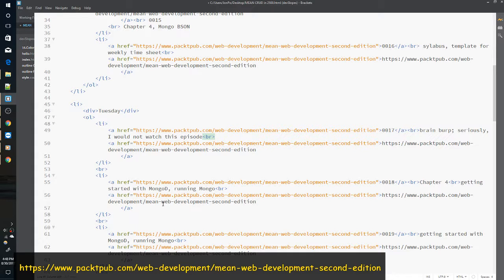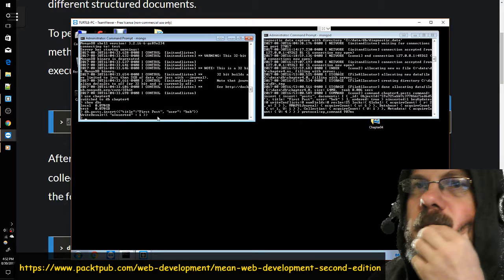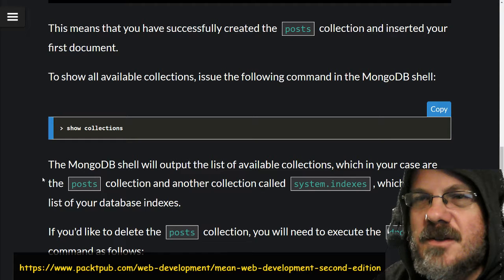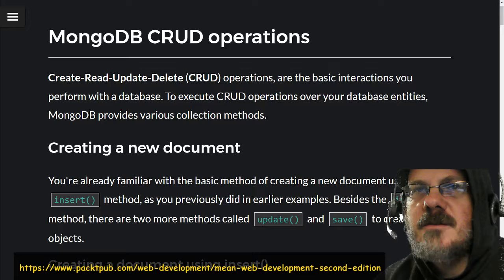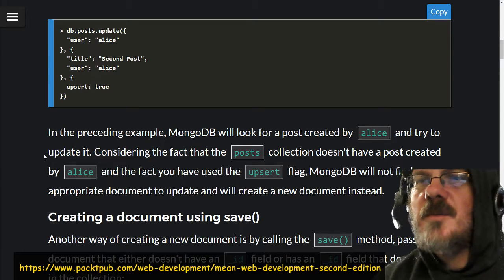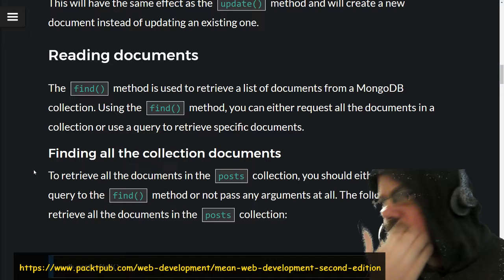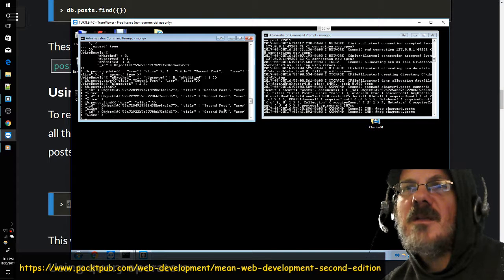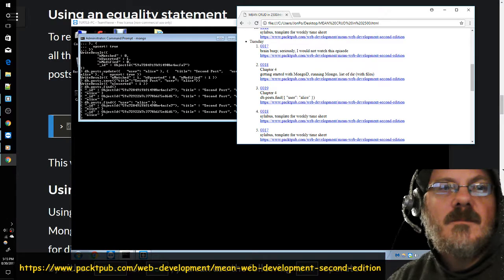0019
Chapter 4
db.posts.insert({"title":"Second Post", "user": "alice"})
db.posts.save({"title":"Second Post", "user": "alice"})
db.posts.find()
db.posts.find({})
db.posts.find({ "user": "alice" })